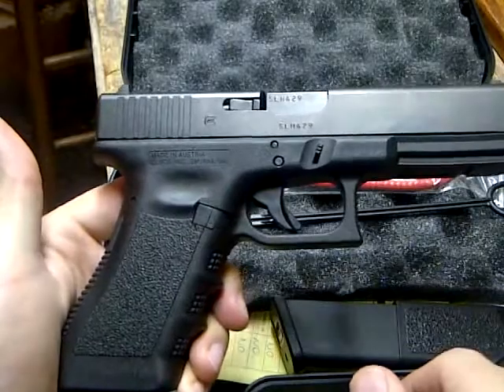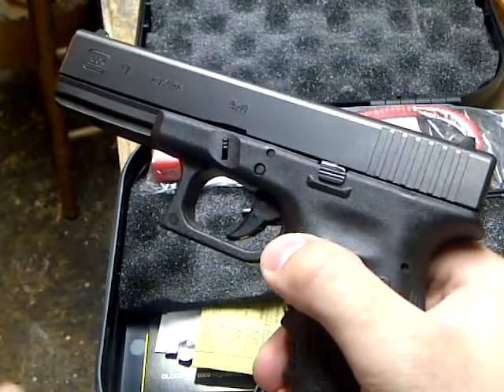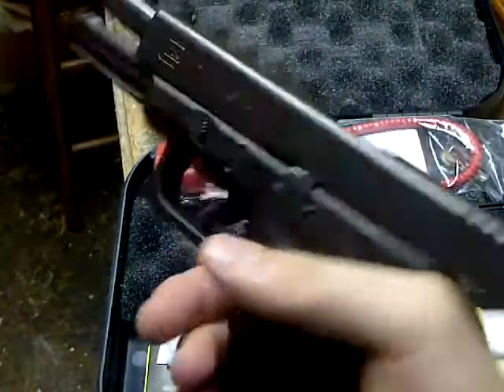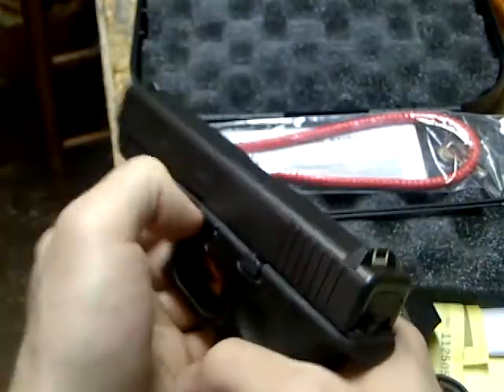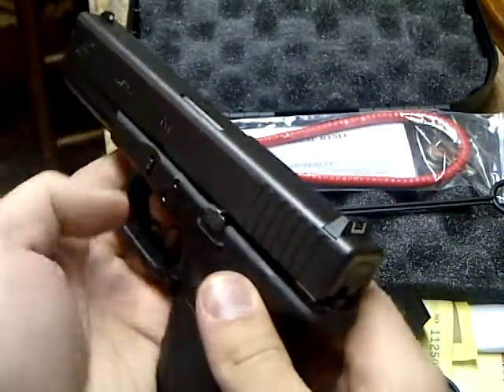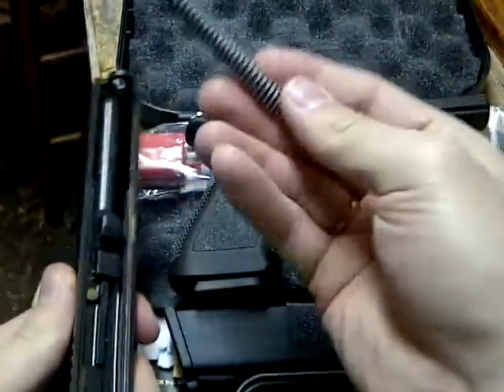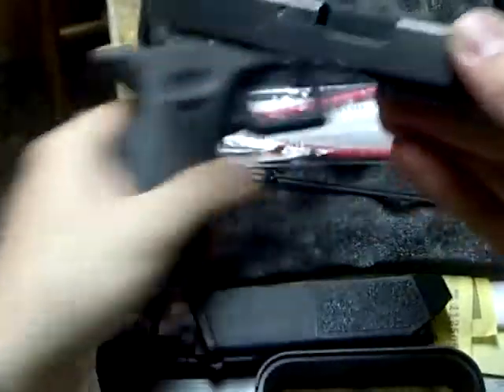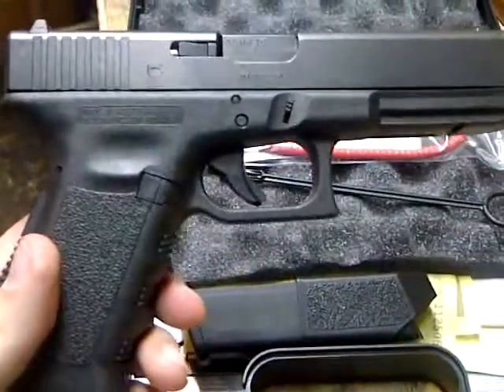Glock 17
Me showing off my glock 17